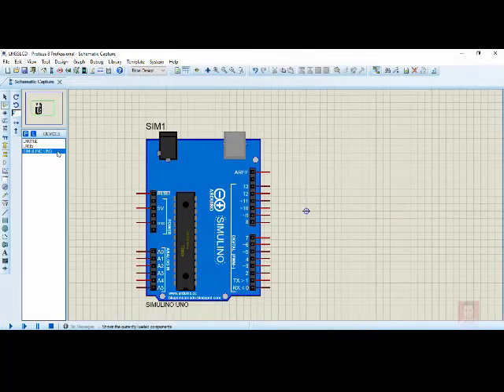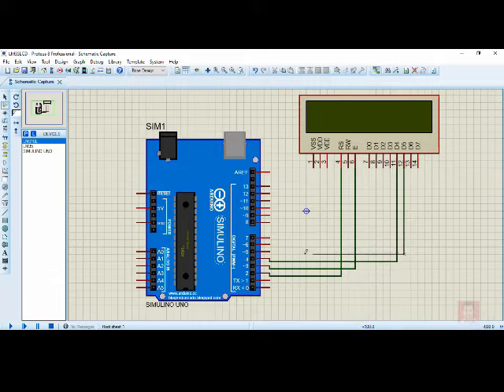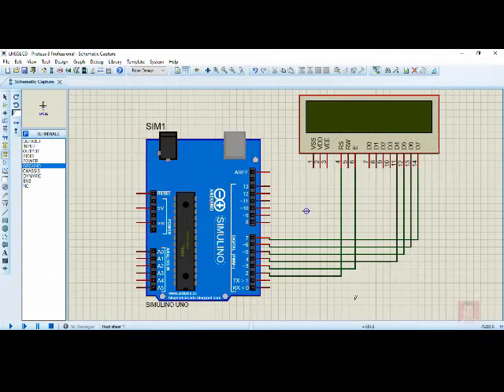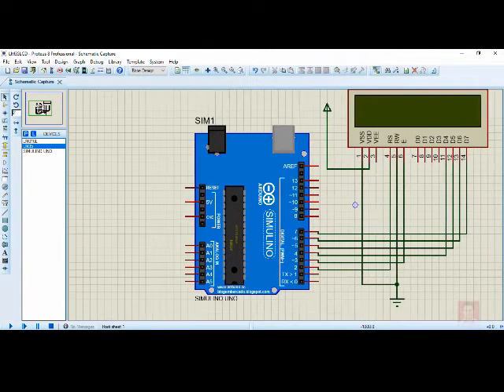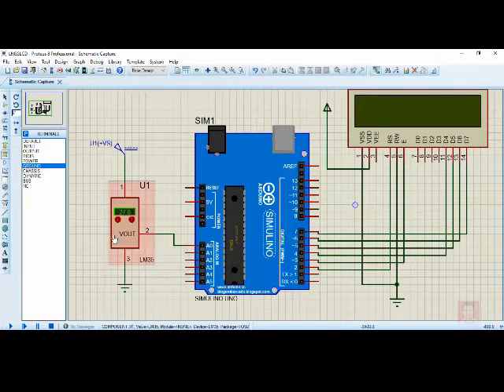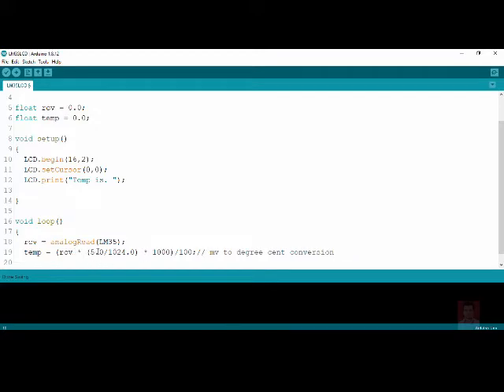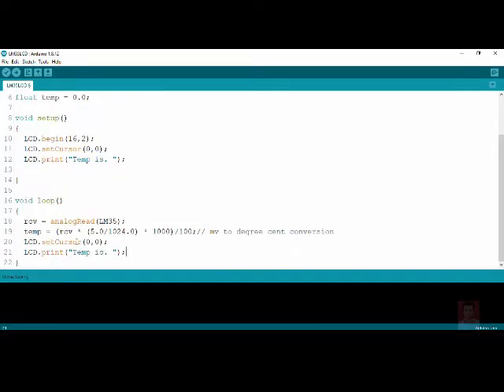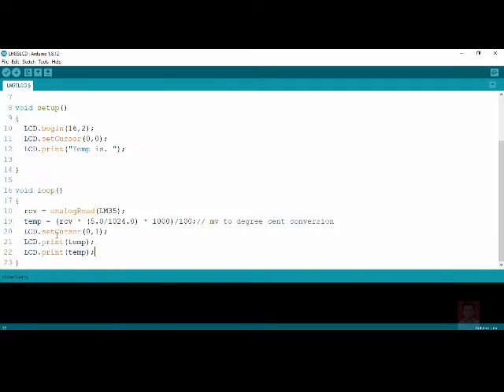Displaying Custom Character on LCD in Proteus using Arduino